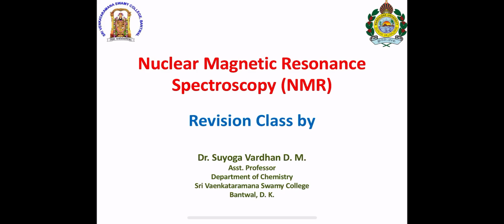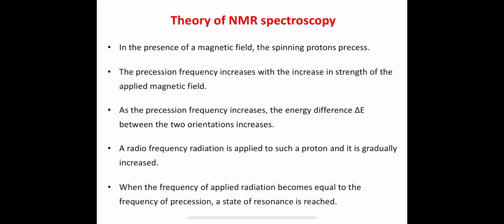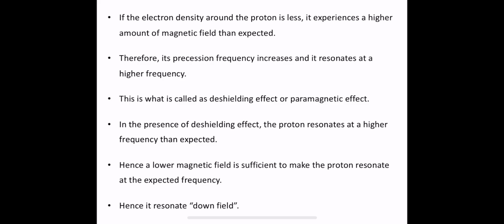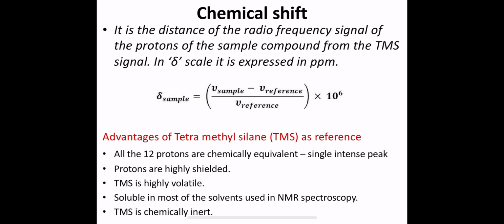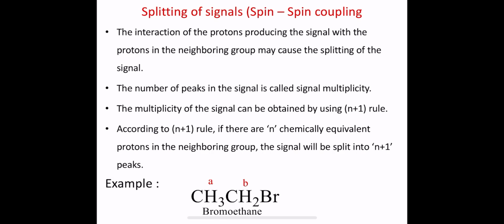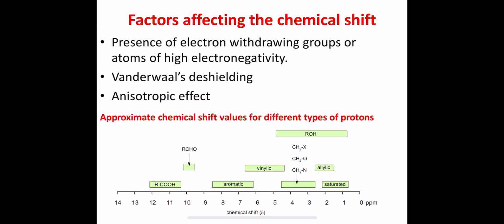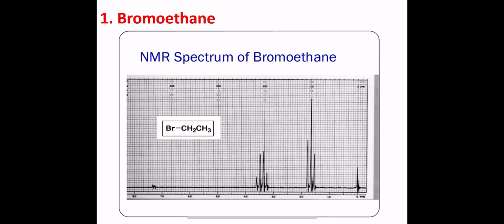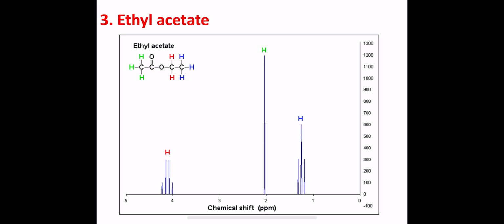NMR spectroscopy Revision class by Dr. Suyoga Vardhan D. M.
Third B.Sc Sixth Semester
Unit : II
Chapter 2.1 Nuclear Magentic Resonance (NMR) spectroscopy.